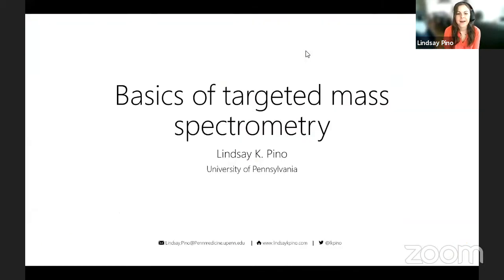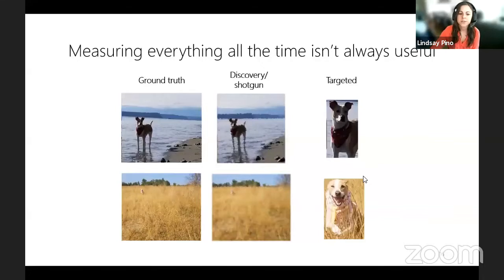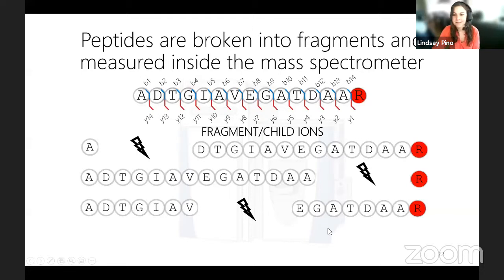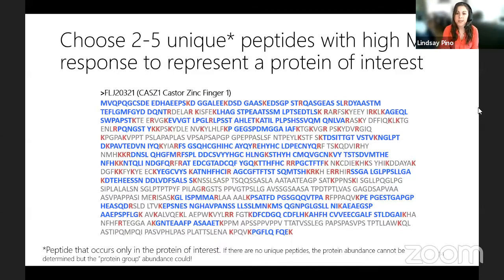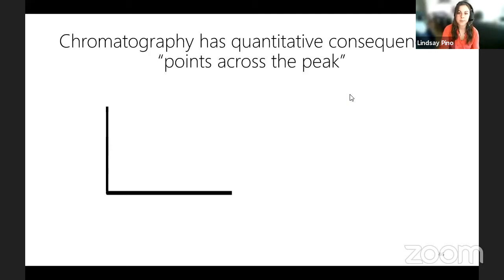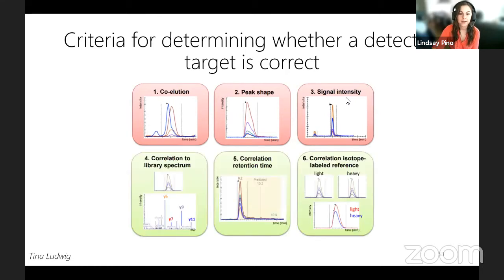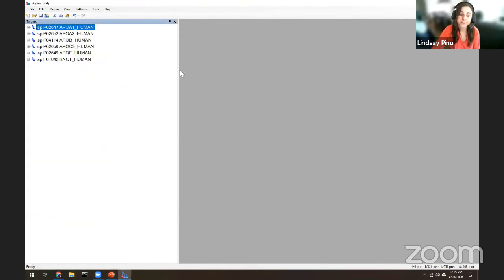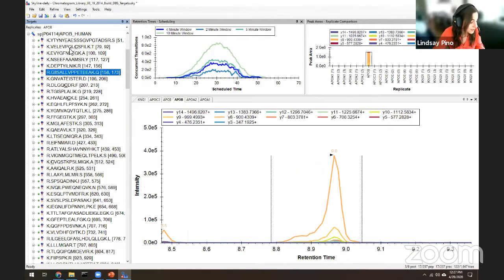May Institute 2020 Online - Lindsay Pino: Targeted analysis with Skyline, a PRM perspective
Presenter: Dr. Lindsay Pino, Postdoctoral research at University of Pennsylvania